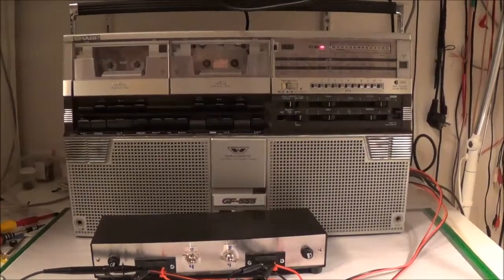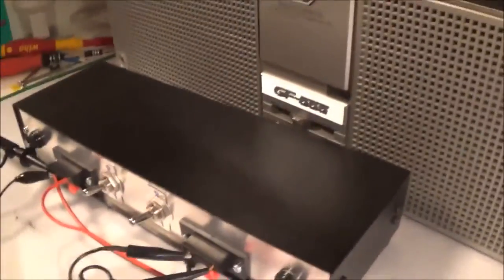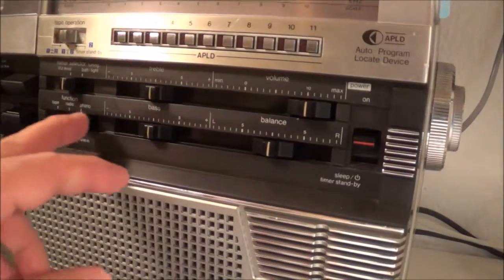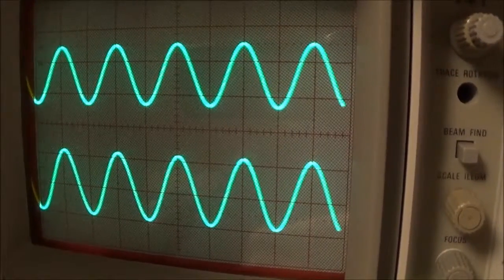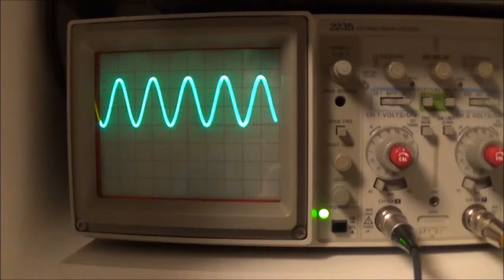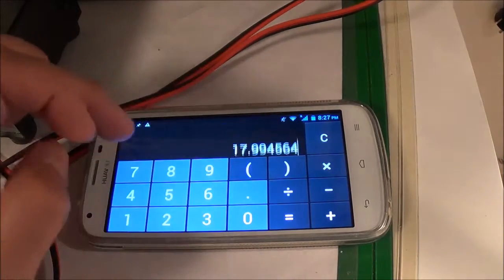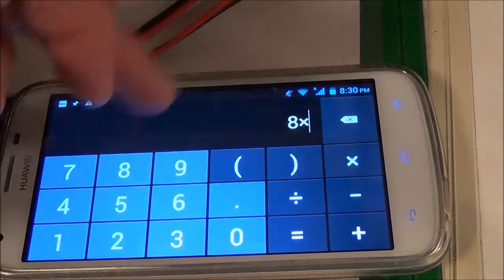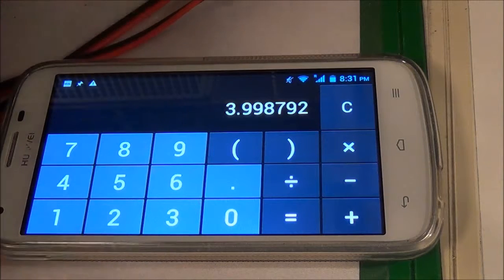Sharp GF-555 Boombox Power Output Test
Approximation of power output. A 1000 Hz sine wave fed into the line-in jacks. Measurements were taken with both channels driven, then just one channel. 8 ohm load was attached to the external speaker inputs. Measured about 2.25 watts RMS with both channels driven, then about 4 watts RMS with just one channel driven. Distortion measurements were not made.